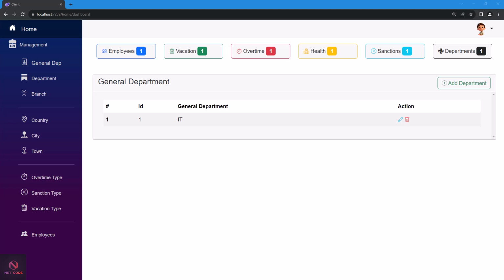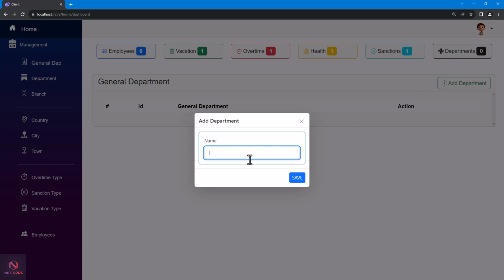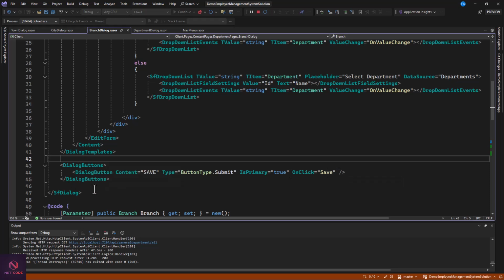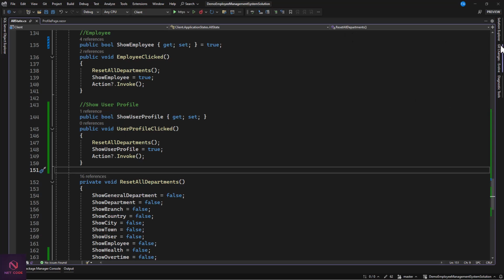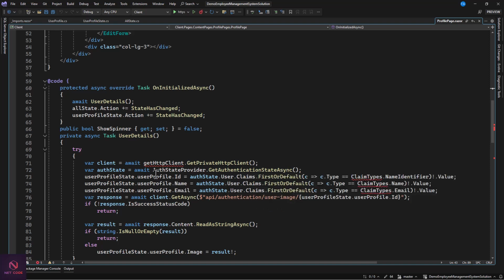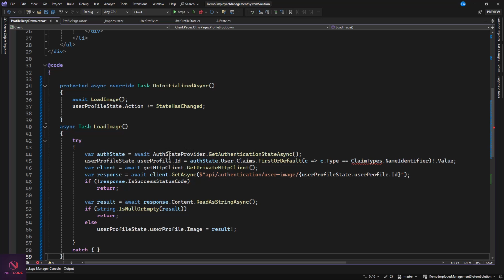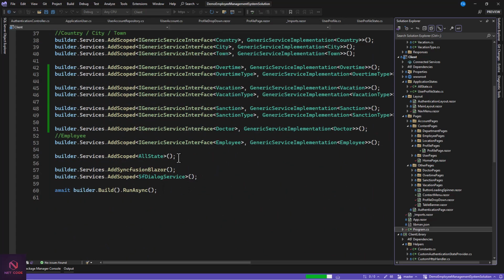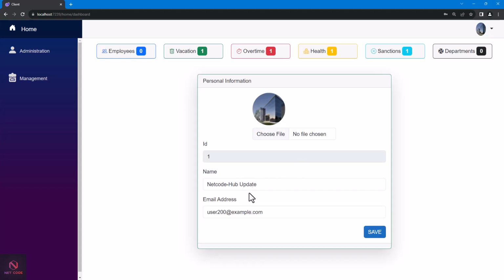Part 8️⃣ | Employee Management System with .NET 8 Blazor Wasm & API : adding user Profile